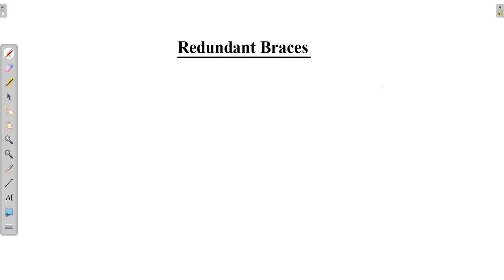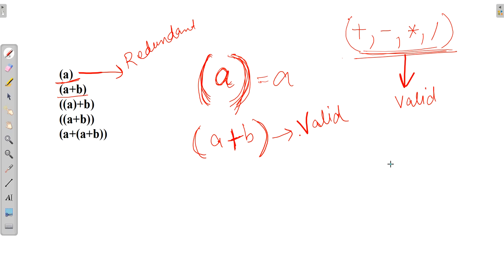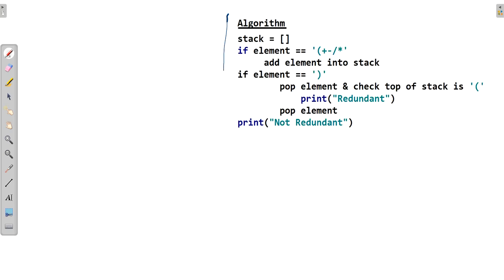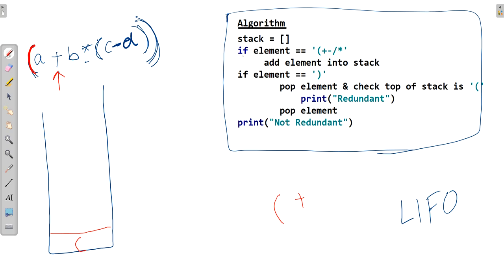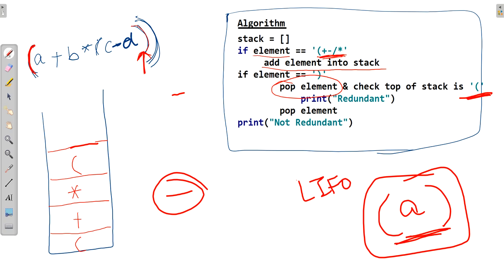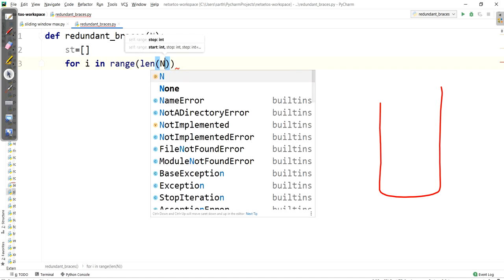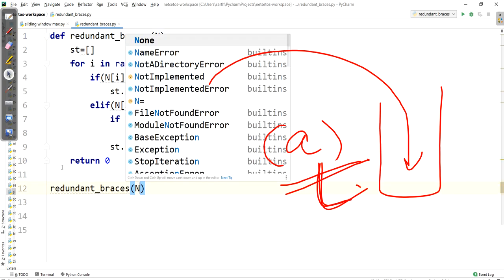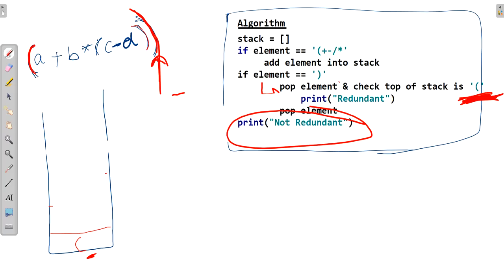Redundant Braces | Stack | Data Structures & Algo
Given a string A denoting an expression. It contains the following operators ’+’, ‘-‘, ‘*’, ‘/’.

Check whether A has redundant braces or not.

Return 1 if A has redundant braces, else return 0.